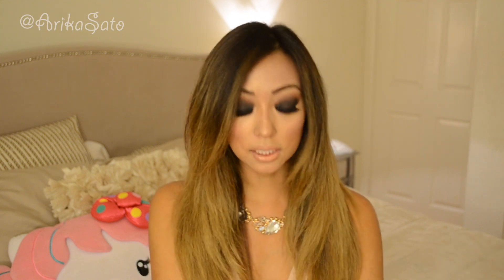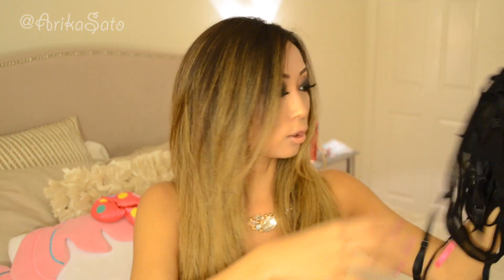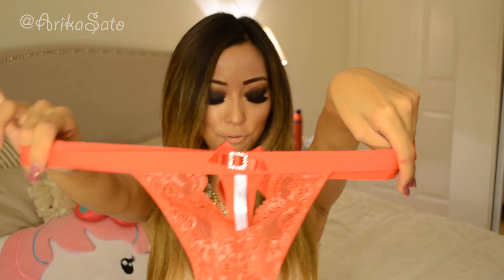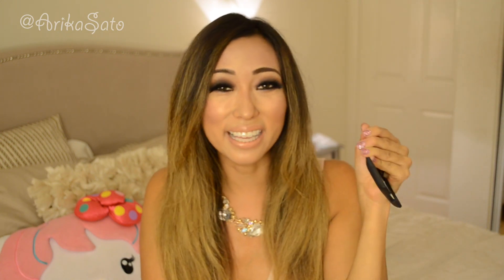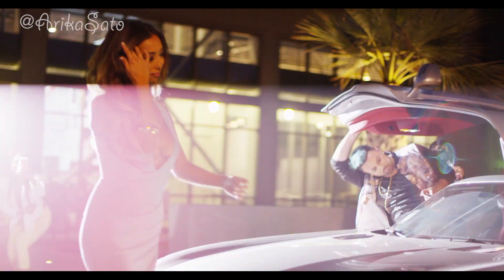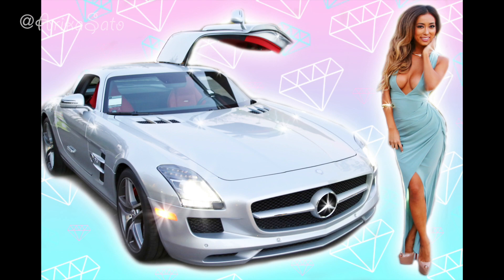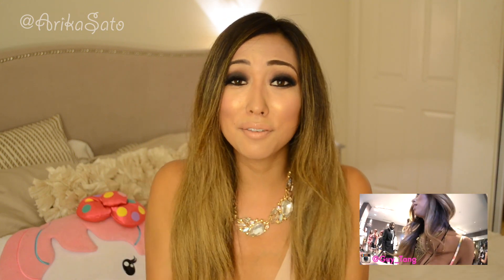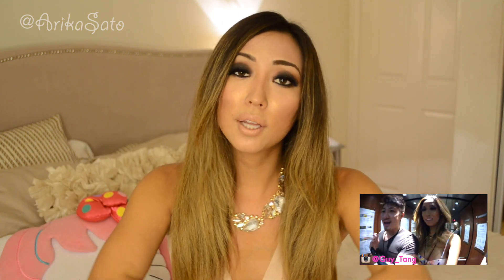August Favorites 2014 ♡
Hi Arikachus

Here are my August Favorites! I hope you guys like it! :)

XOXO Arika

I am actually wearing GUY TANG x BELLAMI EXTENSIONS! in 1c/#18
GET $5 off with my code: 'arika'

FAN MAIL send to:
Arika Sato